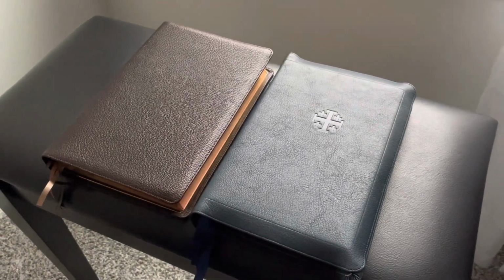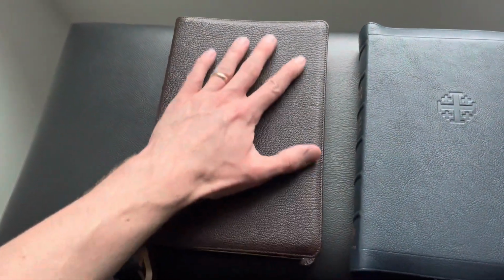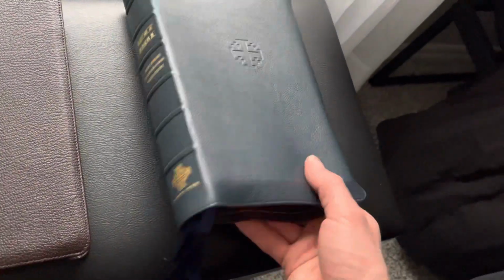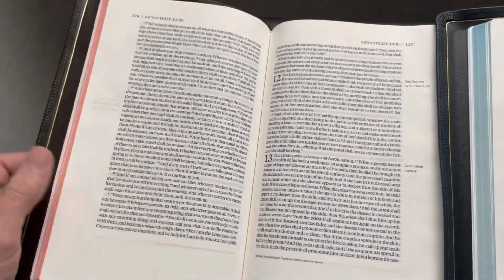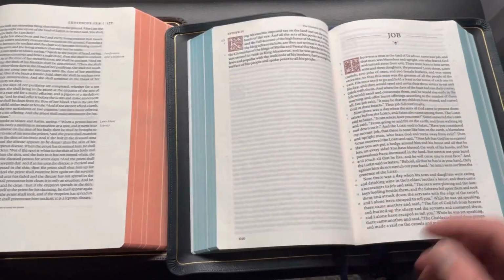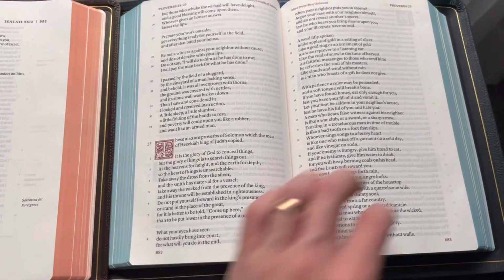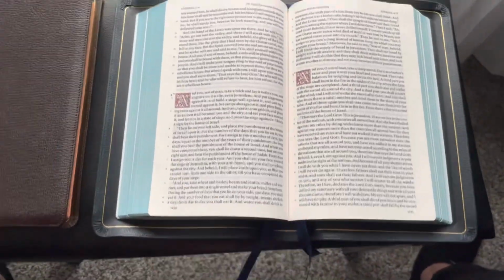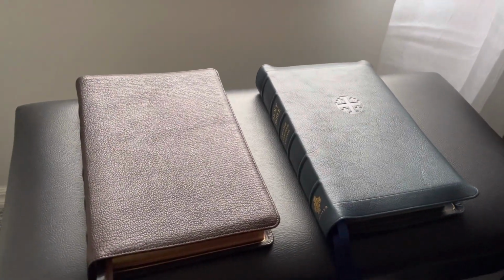Schuyler ESV Trevaris vs. Heirloom Legacy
Here is my comparison video of the Schuyler ESV Trevaris bible vs the Crossway ESV Heirloom legacy.